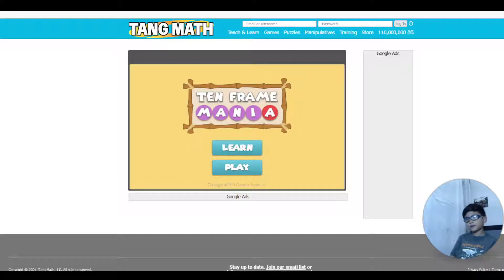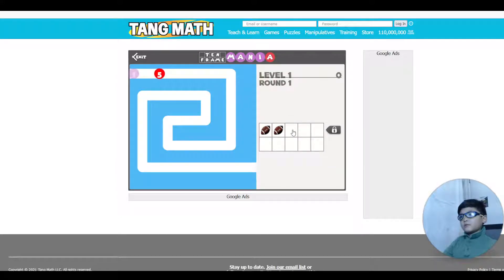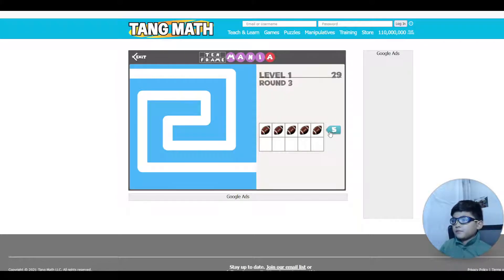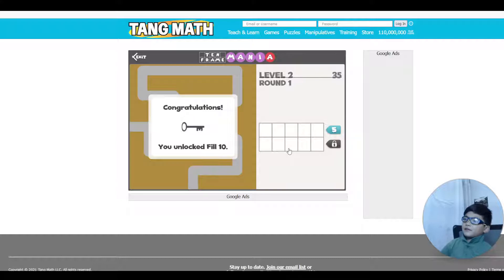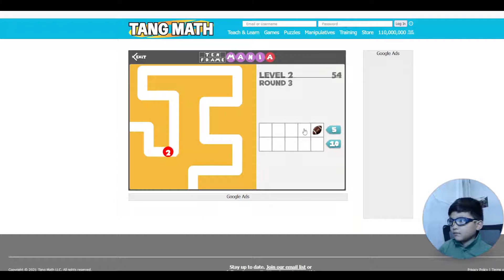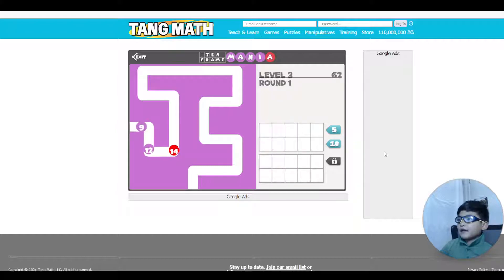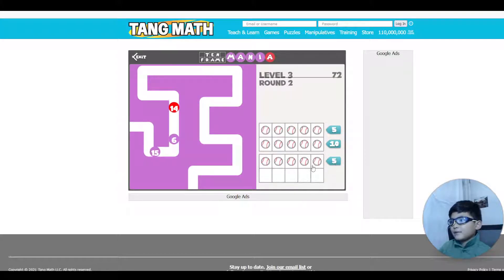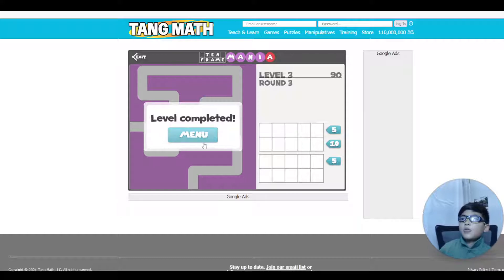Aadit plays 'Ten frame mania' on GregTangMath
Game: Ten frame mania